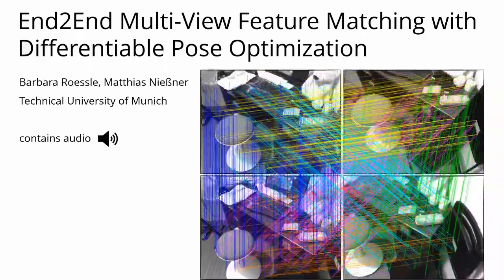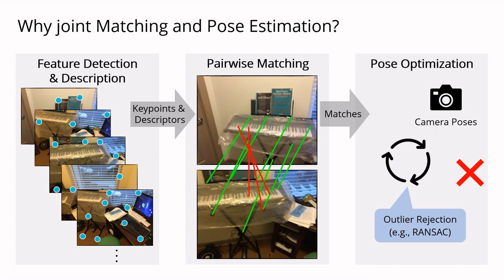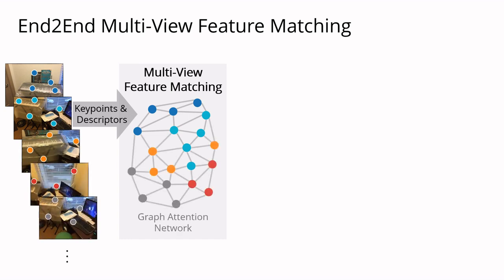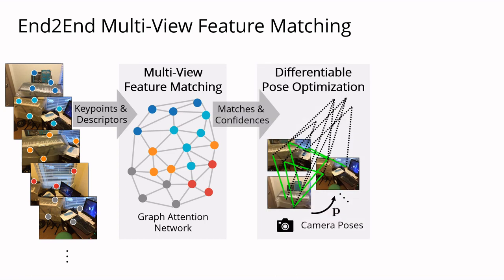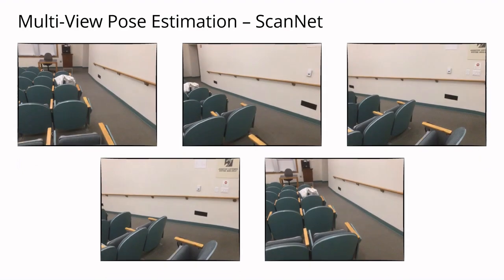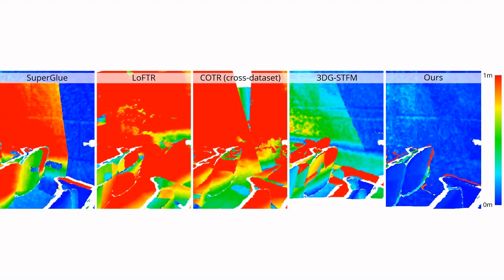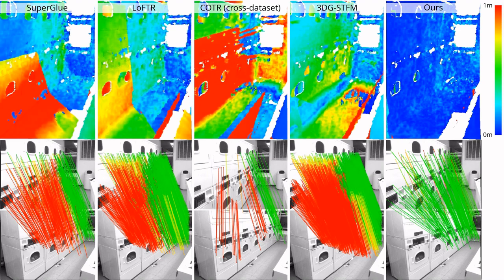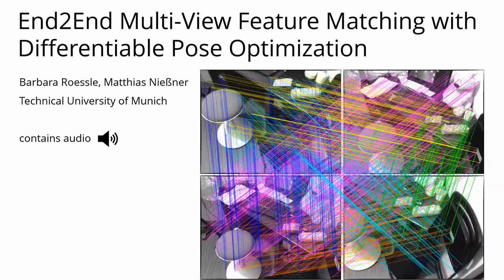End2End Multi-View Feature Matching with Differentiable Pose Optimization (ICCV'2023)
Erroneous feature matches have severe impact on subsequent camera pose estimation and often require additional, time-costly measures, like RANSAC, for outlier rejection. Our method tackles this challenge by addressing feature matching and pose optimization jointly. To this end, we propose a graph attention network to predict image correspondences along with confidence weights. The resulting matches serve as weighted constraints in a differentiable pose estimation. Training feature matching with gradients from pose optimization naturally learns to down-weight outliers and boosts pose estimation on image pairs compared to SuperGlue by 6.7% on ScanNet. At the same time, it reduces the pose estimation time by over 50% and renders RANSAC iterations unnecessary. Moreover, we integrate information from multiple views by spanning the graph across multiple frames to predict the matches all at once. Multi-view matching combined with end-to-end training improves the pose estimation metrics on Matterport3D by 18.5% compared to SuperGlue.